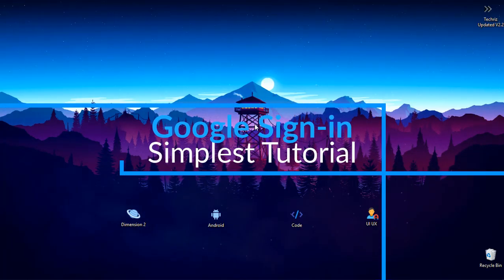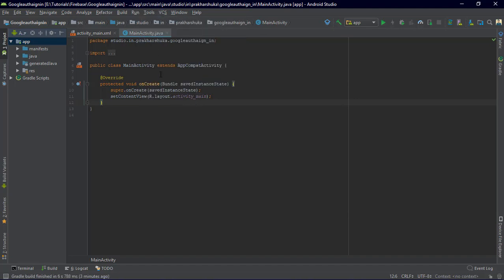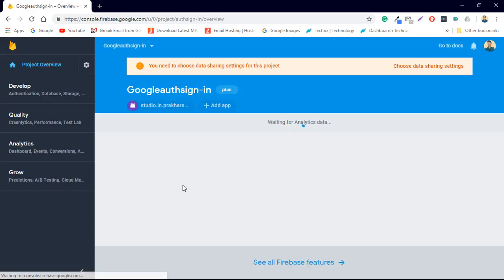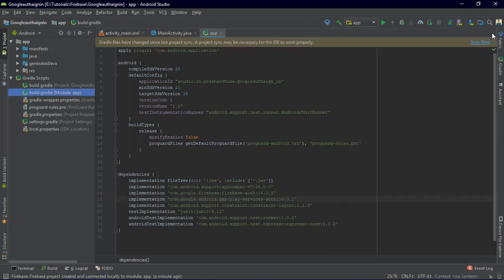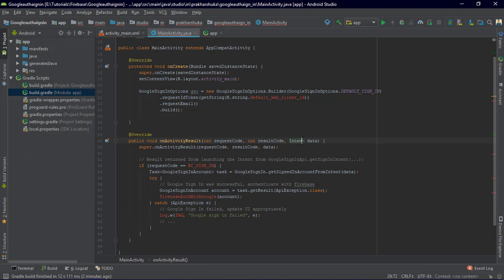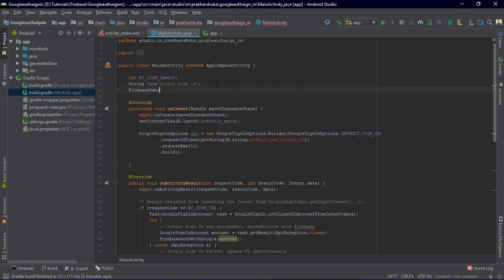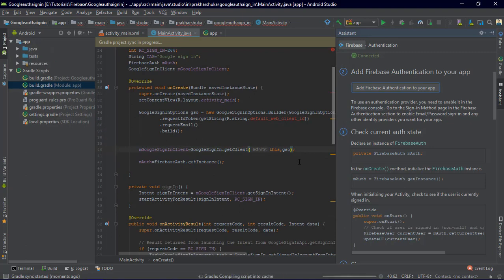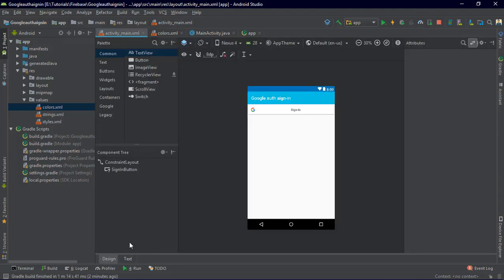How to integrate Google Sign-in in your android app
Authentication plays a significant role when you are building your application and honestly no one like to type the emails and passwords over and over.
So here is a tutorial on how to integrate google sign in your app.